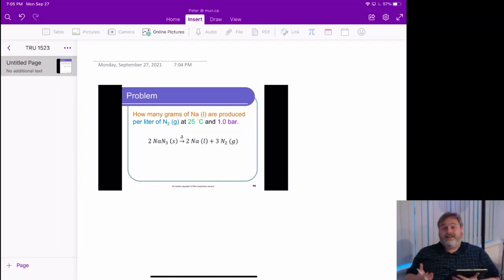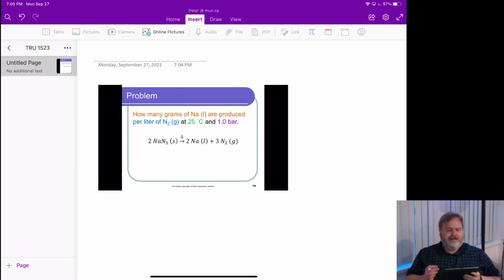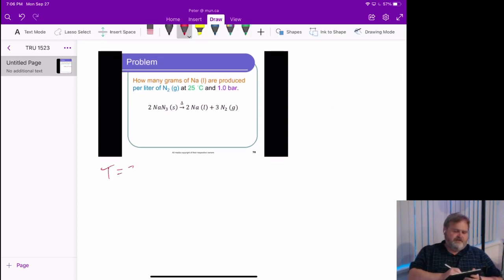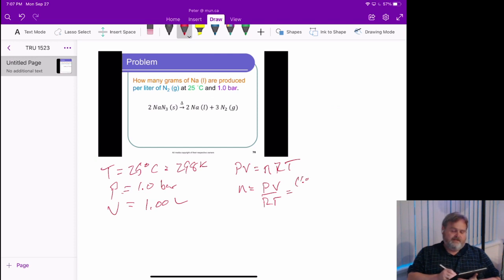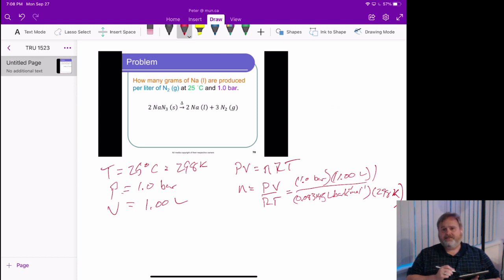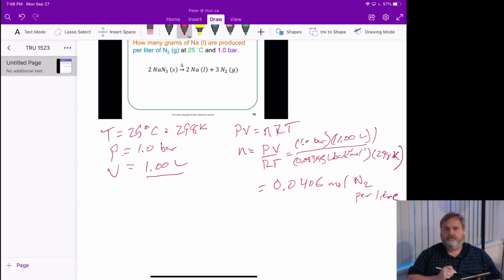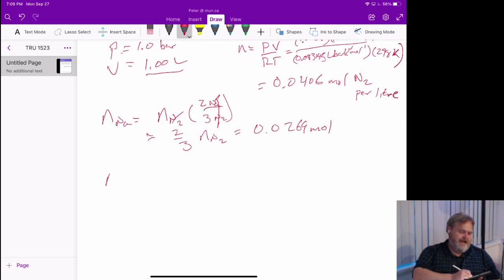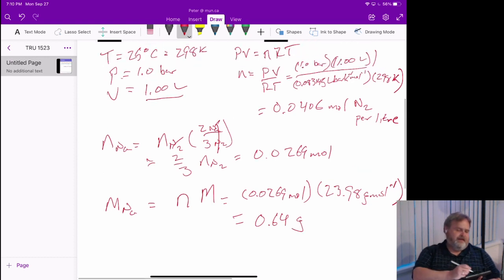Gas stoichiometry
A basic problem connecting the stoichiometry of a gas in a reaction to a different chemical in the mixture.